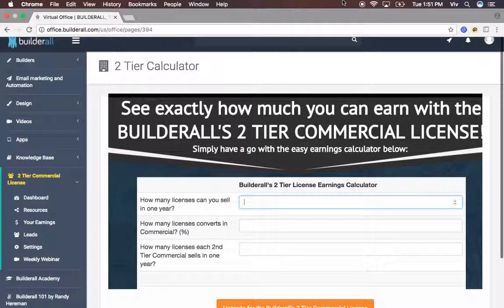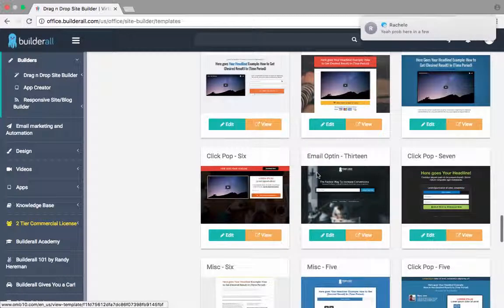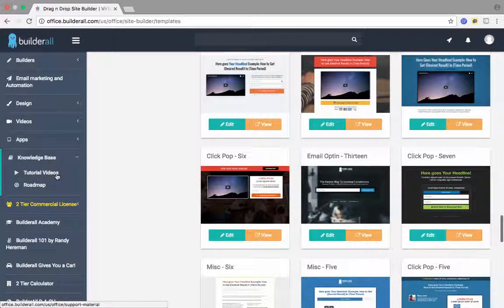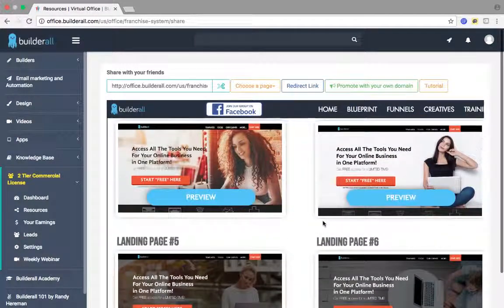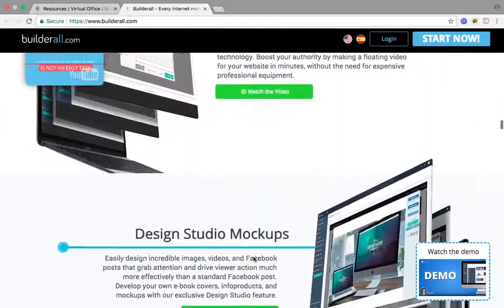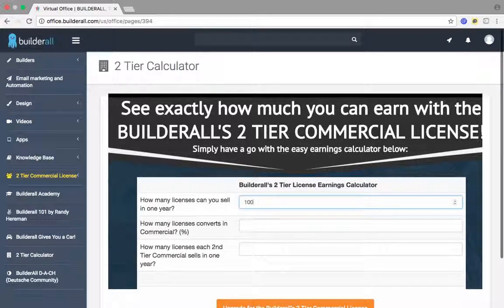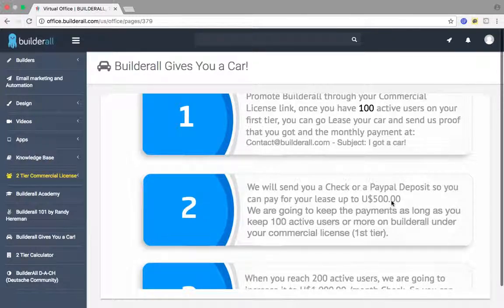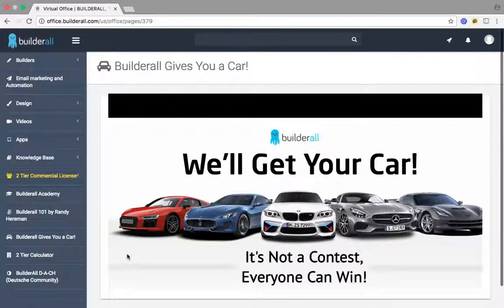Builderall Review | What is Builderall? How I Can Make Money with Builderall?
BuilderAll Review

Introducing BuilderAll, a powerful new cloud-based software tool which you can use to quickly and easily build high converting sales funnels and membership websites in any niche. The whole process has been simplified and the user-friendly drag-and-drop interface makes it extremely easy to edit and customize with minimum effort.

As well as being able to build fully responsive sales pages, squeeze pages, webinar pages, blogs, and ecommerce websites with ease, the software can also create unlimited ebook covers, animated videos, interactive presentations, and mobile apps for your business. It comes with thousands of ready-made templates and a built-in email autoresponder which you can use to collect leads and build a list. The special launch discount and BuilderAll bonus will not last long, so get your copy today and start increasing your profits.

Relative Articles:

builderall
builderall review
builderall reviews
builderall bonus
builderall demo
builderall software
builderall discount
builderall download
builderall free
builderall blackhat
get builderall
buy builderall
purchase builderall
builderall warrior
builderall warrior forum
builderall app
builder all
builder all review
builder all reviews
builder all bonus
builder all demo
builder all software
builder all app